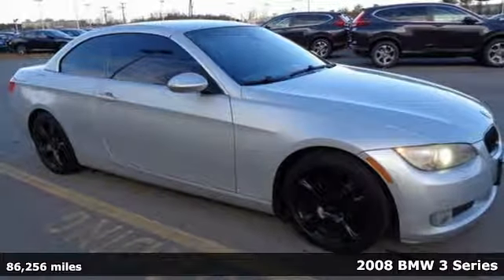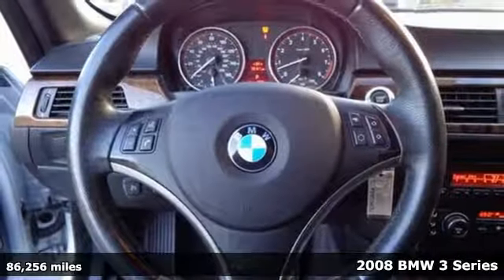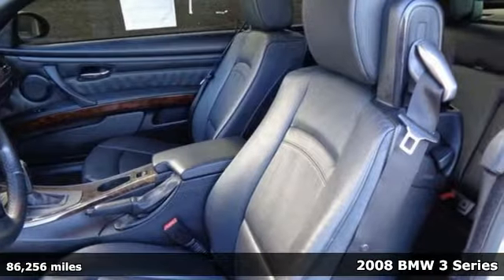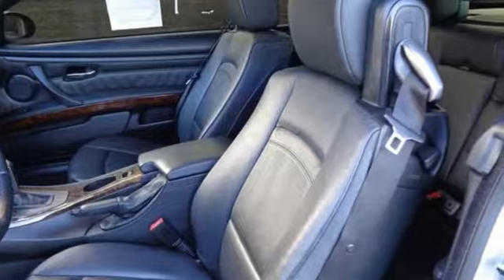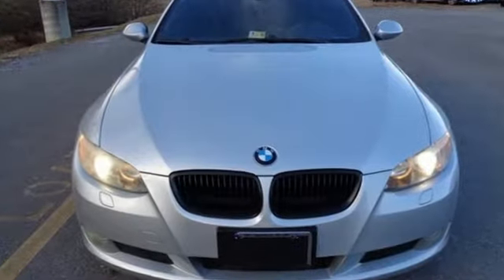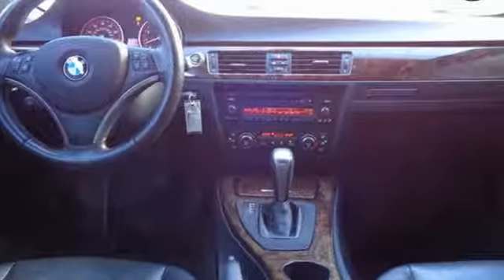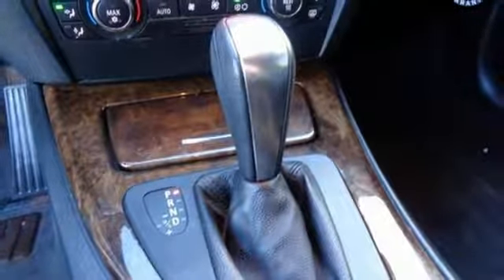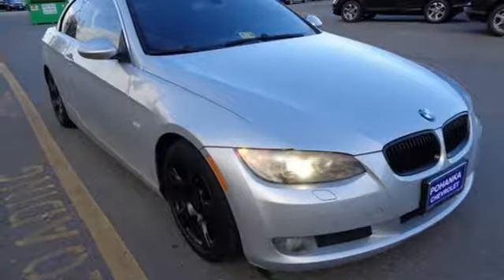Used 2008 BMW 3 Series Fredericksburg VA Richmond, VA 17H755 - SOLD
Year: 2008
Make: BMW
Model: 3 Series
Trim: 328i
Engine: 3.0L 6-Cylinder DOHC 24V
Transmission: 6-Speed Automatic Steptronic
Color: Silver
Interior: Black
Mileage: 86256
Stock #: 17H755
VIN: WBAWL135X8PX17603
This 2008 328I has a clean CARFAX and has been well maintained!! Paint looks great, leather interior is super clean and runs like new!! BFGoodrich tires with loads of tread!! Our reconditioning fee is included in this price of the vehicle as to where other dealers are adding fees around 1,695 to the cost of the vehicle!! 2008 BMW 3 Series 328i RWD 6-Speed 3.0L 6-Cylinder DOHC 24VbrbrRecent Arrival!brbrAwards:br * 2008 KBB.com Brand Image AwardsbrAll prices exclude taxes, title, license, and dealer processing fee of $699.00. Published price subject to change without notice to correct errors or omissions or in the event of inventory fluctuations. All features not on all vehicles. Vehicles shown are for illustration purposes only. MPG is based on 2017 EPA mileage ratings. Use for comparison purposes only. Your mileage will vary depending on driving conditions, how you drive and maintain your vehicle, battery-pack (hybrid only) and other factors.

Address:
60 South Gateway Drive